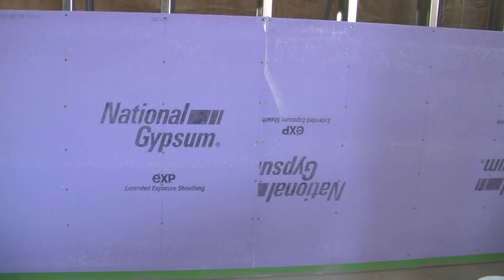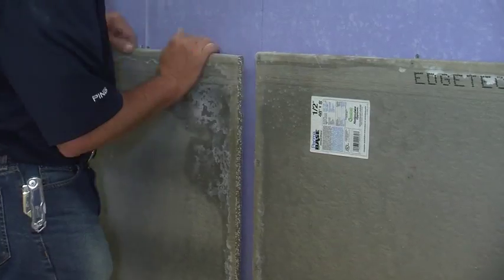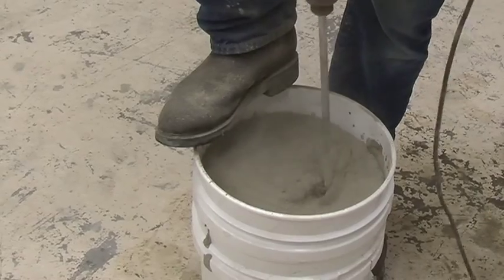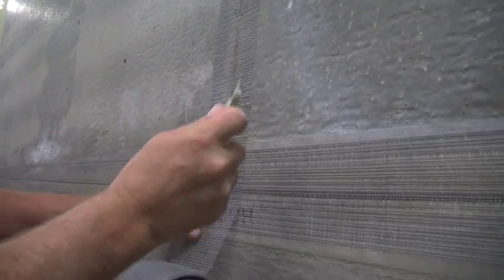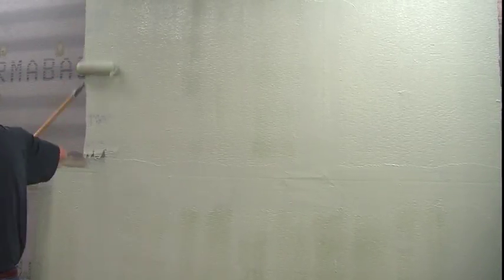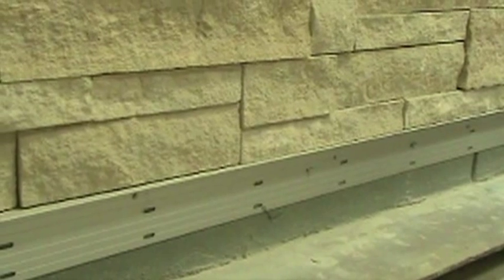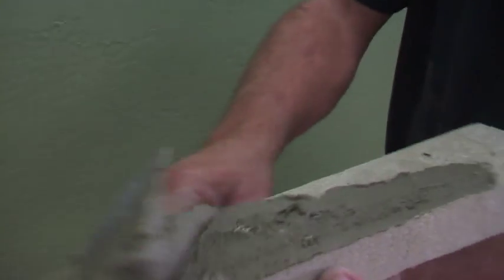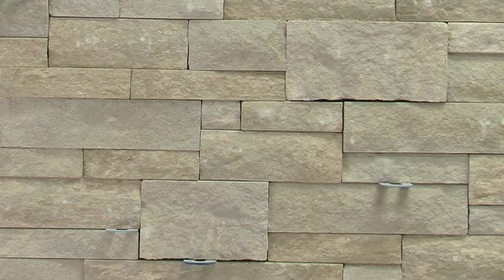Installing Arriscraft Arriscraft Stack Thin Masonry on Steel Stud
Learn the proper steps to installing Arriscraft Thin-Clad Stack units onto a Steel Stud Back Up.

Arriscraft’s Natural Process technology uses only natural materials (plus color pigments) and replicates how stone is created in the earth. This patented process creates stone with the natural aesthetics and durability of quarried stone, plus the convenience of standard installation and unlimited supply.